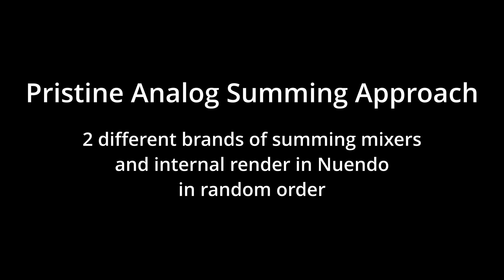Analog Summing Explained: From DAW Limitations to Modern Mixing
Audio engineer Jim, from Pure Wave Audio, explains origins of analog summing due to DAW limitations and also pristine vs pushed into transformers.

Vol 3: The Anatomy of a Drum Kit, Drum Prep & Tools for the Studio, Microphone Placement, Tracking and Mixing Drums

Dream 13
sappheiros